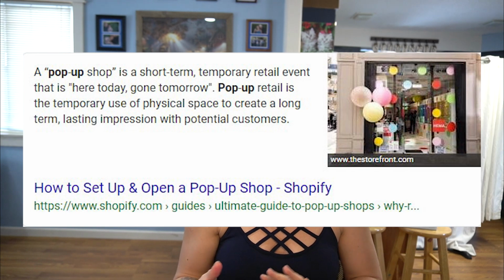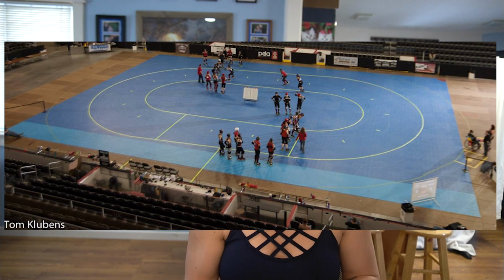Opening up a Roller Skating Rink | Pop Up Rinks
Hey everyone! In today's video I talk about what pop up rinks are, where you typically find them, and my thoughts of doing a few pop up rinks here in my hometown! Have you been to a pop up skating rink before?

Links for rinks mentioned
Aloha Roller Rink:

Forty Thr33 - Bay Breeze
Videos edited by me with Adobe Premier Pro CC 2018
FTC: This video is not sponsored; all thoughts and opinions are my own.